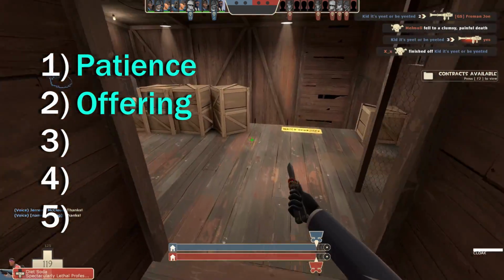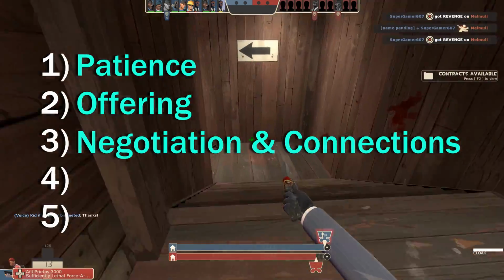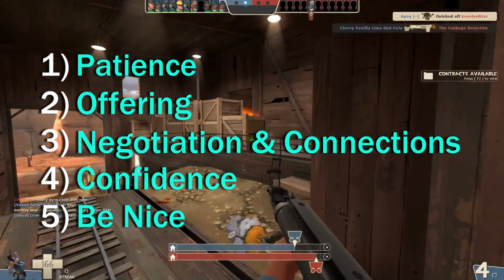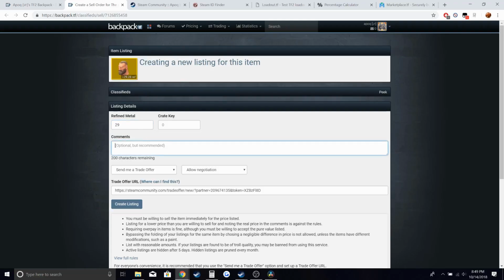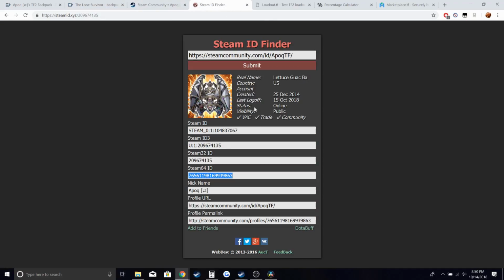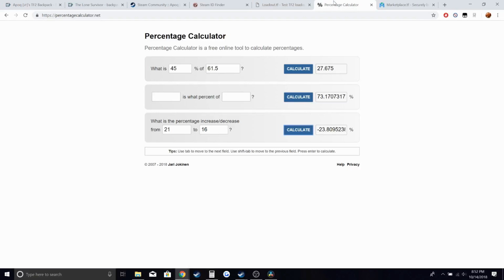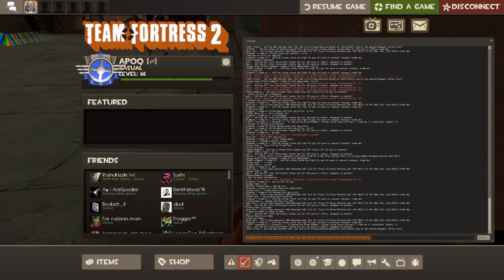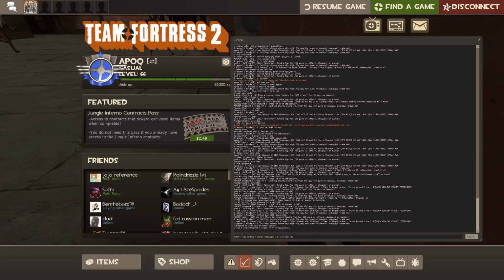[TF2 Tips] How to Sell Items/Unusuals!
Heya! It's been a while. I got a lot of requests to make a video showing tips and tricks to selling items. I have learned a lot over the few months I have traded unusuals, so I hope you can gain something from me sharing.
Some websites showcased:
Backpack.tf
Loadout.tf
Scrap.tf
Steamid.xyz
Percentagecalculator.net